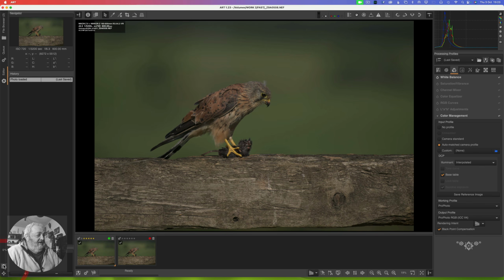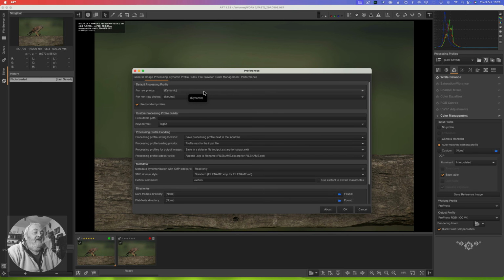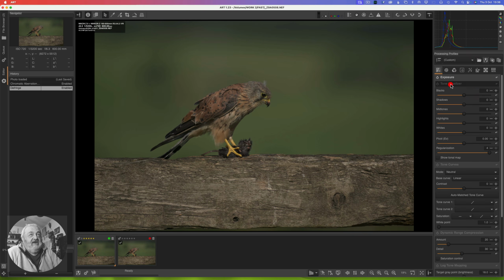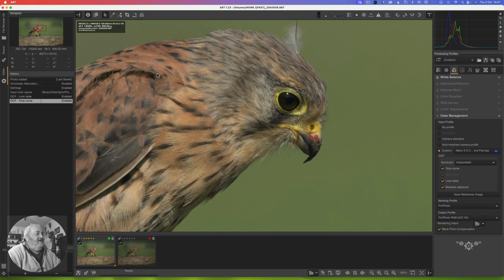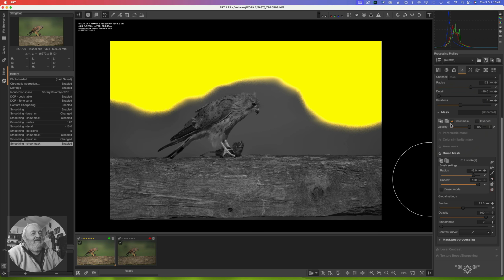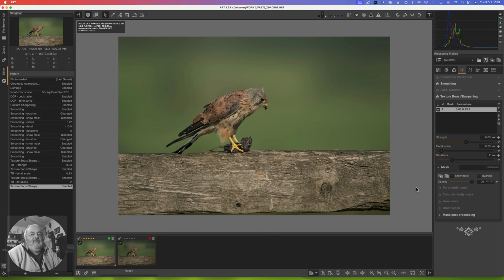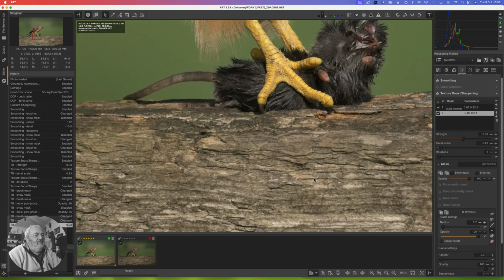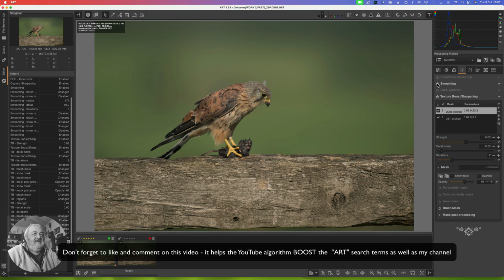Understanding ART Episode 1: My Setup, Free Camera Profiles & Easy Masking - BRILLIANT!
Video PoI's:
00:00 Introduction
01:40 Important Download Links
03:20 Getting the Camera Profiles
05:02 My ART Setup
07:06 Creating a BASE .arp file - saves time and tedium!
13:55 My Final ART Preferences settings
15:29 "The Juicy Bits" - Background Control Masking with the Smoothing Local Edit
24:15 "The Juicy Bits" - Two Step Localised Sharpening using two masked iterations of the  Tone Boost.Sharpening Local Edit

IMO, ART has to be the best editor for anyone who wants to avoid the huge RawTherapee or Darktable learning curves.